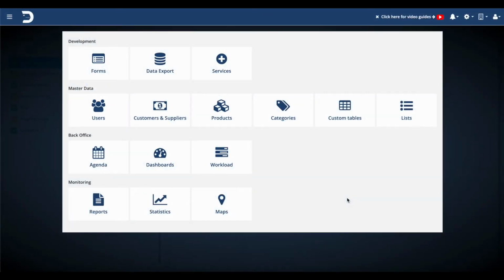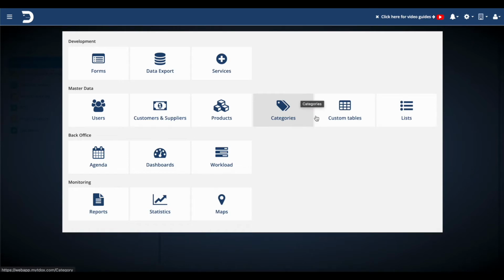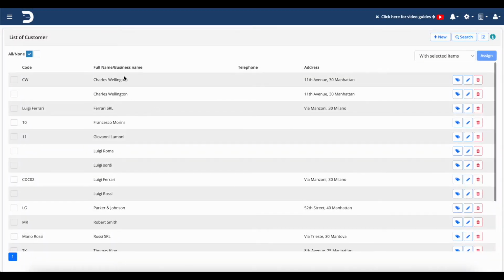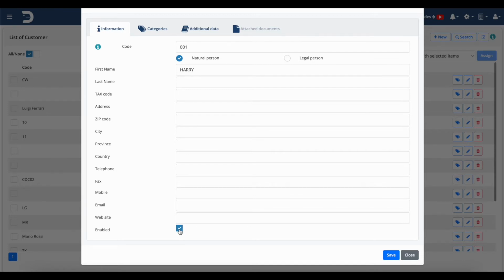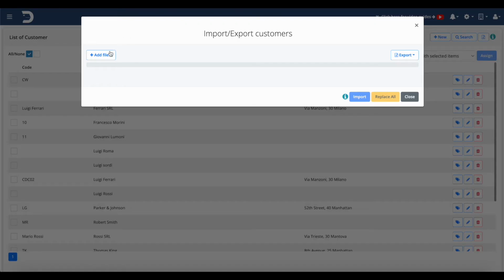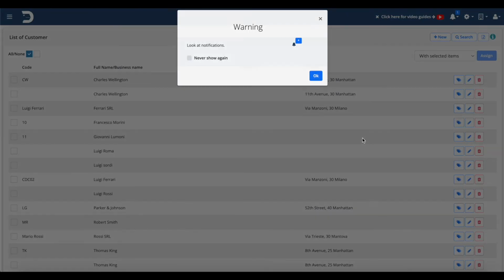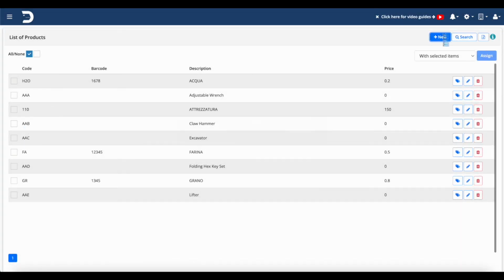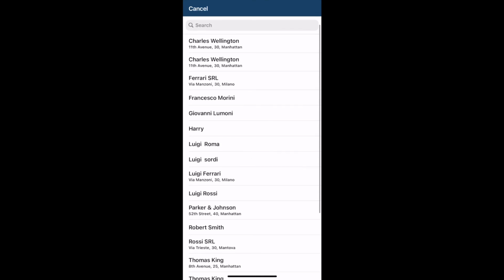How to create master data in TDox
How to create master data in TDox, in this tutorial you will be guided step by step on creating you r personal database of customers, products and equipment.

Chapters:
1) 00:00 Customers, products and lists
2) 00:29 Master data in TDox
3) 01:03 Customers and suppliers section
4) 01:42 Import customers and suppliers from an excel sheet
5) 02:56 Product section
6) 03:16 From app